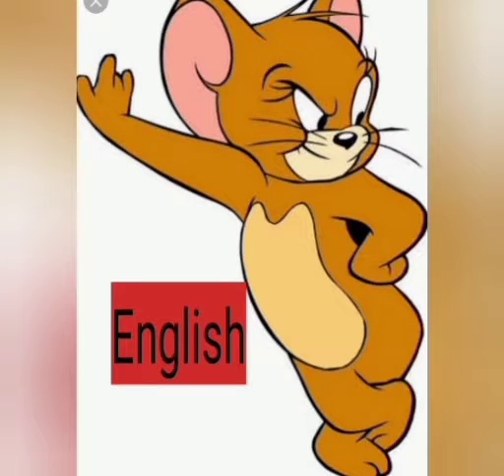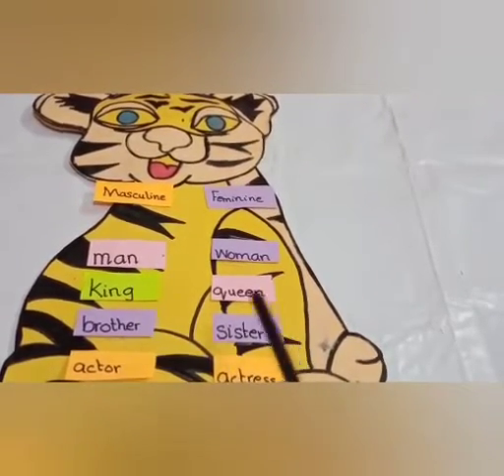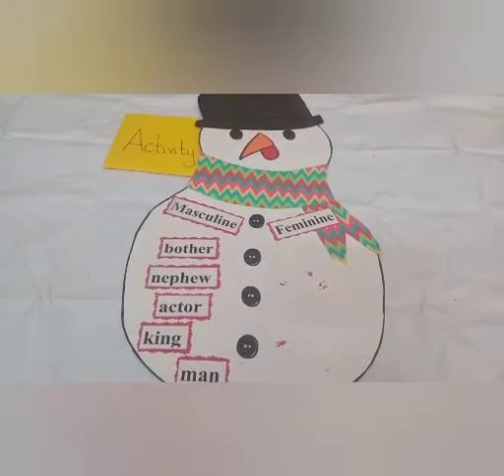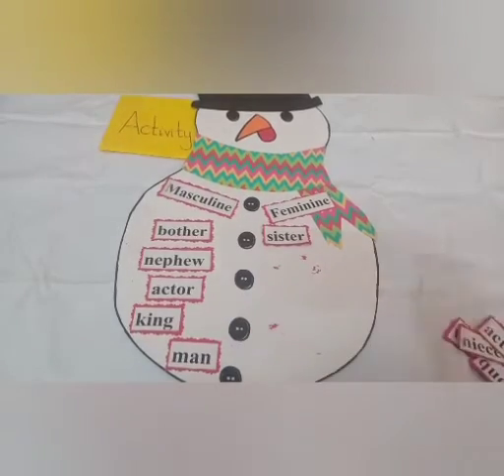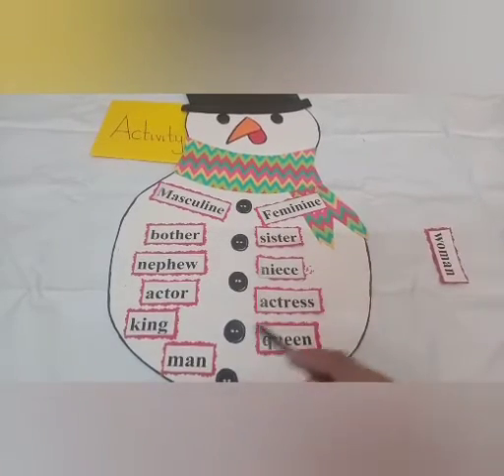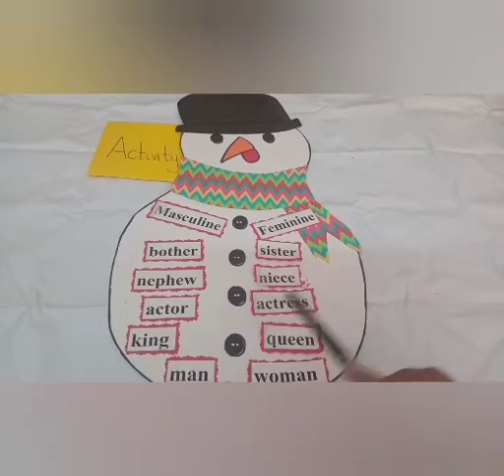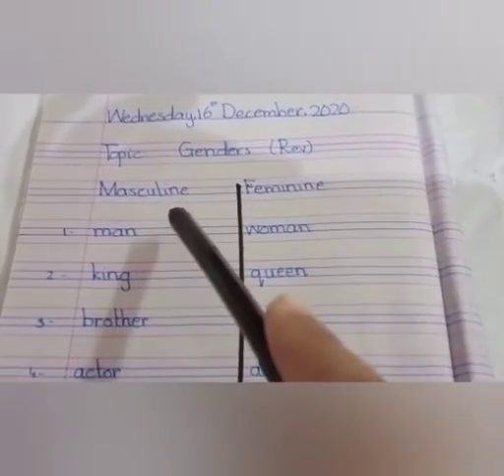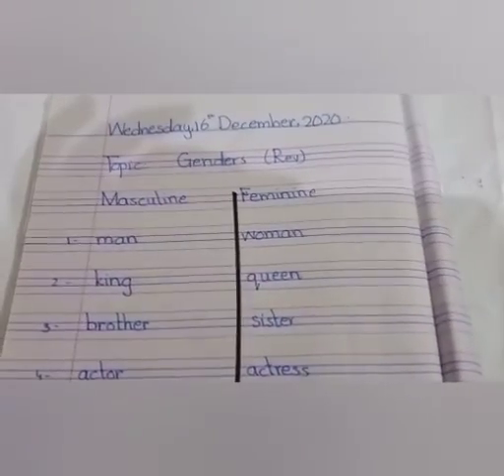Grade U.KG| English| Masculine Feminine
In Umm Al Qura School Bahawalpur teacher is explaining masculine and feminine to the students of upper KG.